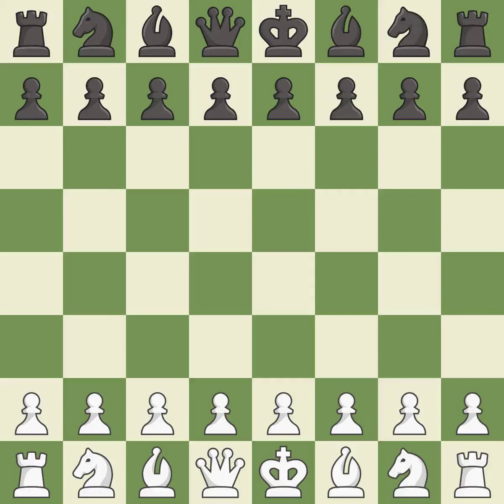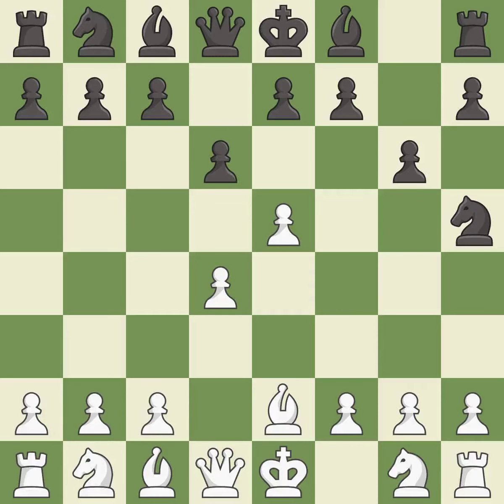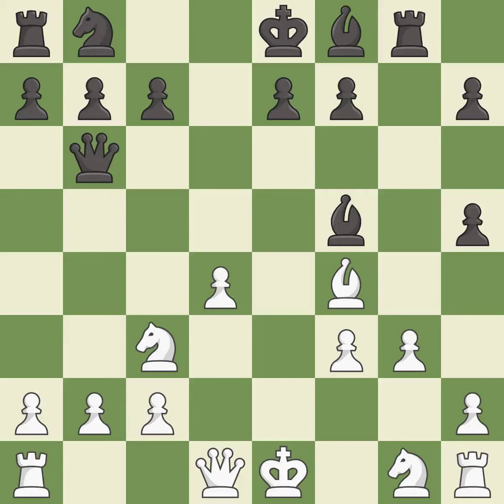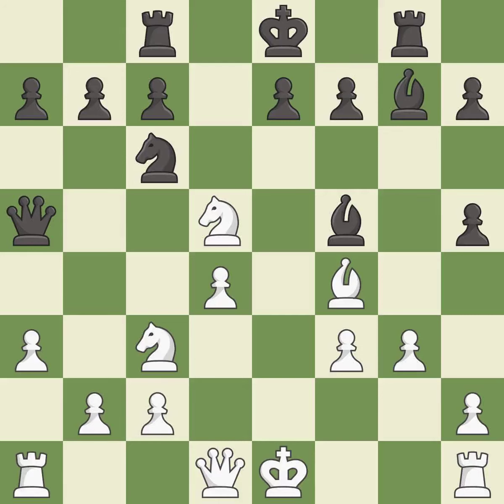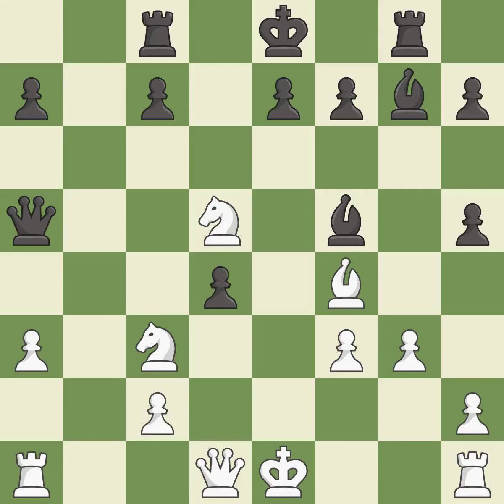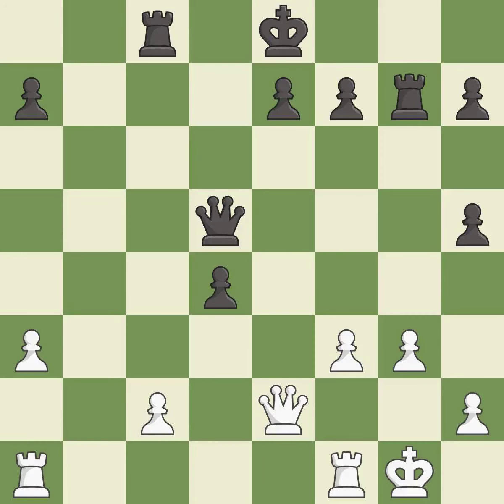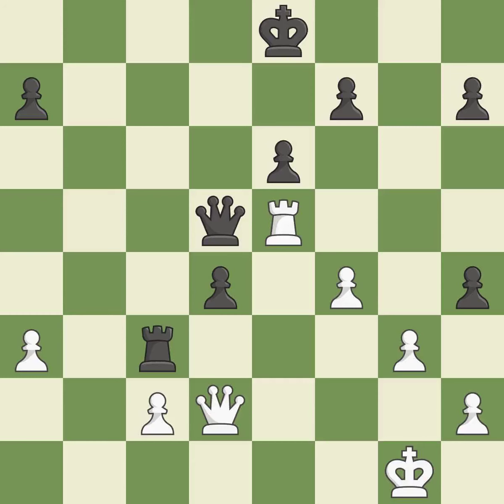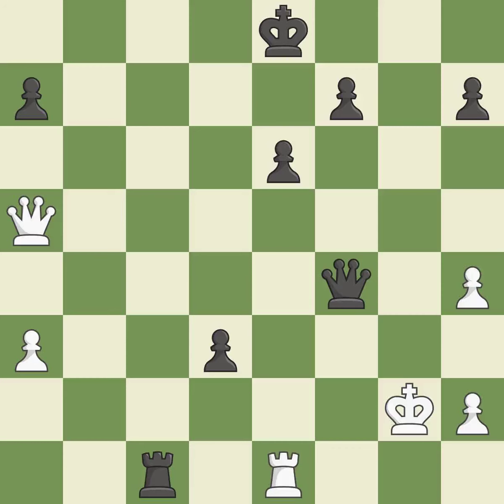White Savchenko, B., Black Carlsen, M.,Modern Defense: Norwegian Defense, Norwegian Gambit, Event V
Modern Defense: Norwegian Defense, Norwegian Gambit, Event VI World Blitz, Site Moscow RUS, Date 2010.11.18, Round 35, White Savchenko, B., Black Carlsen, M., Result 0-1, ECO B06, WhiteElo 2632, BlackElo 2802, PlyCount 72, EventDate 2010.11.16, EventType blitz, EventRounds 38, EventCountry RUS, Source Mark Crowther, SourceDate 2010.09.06